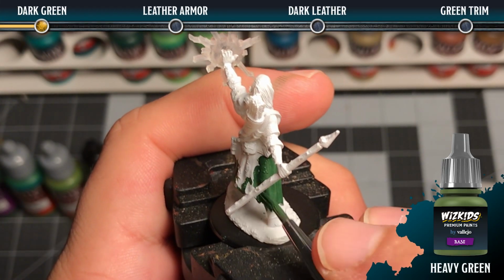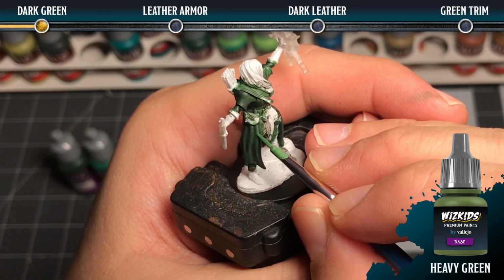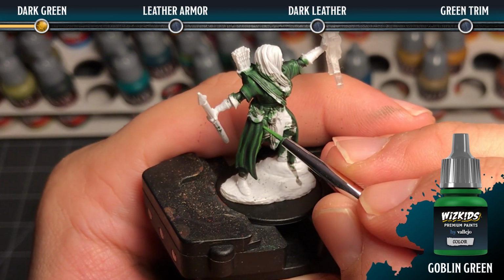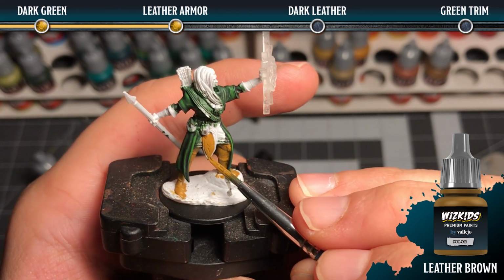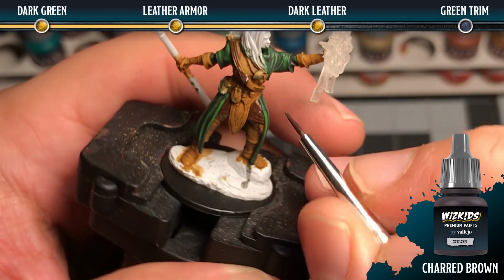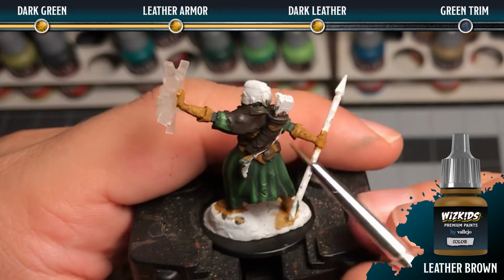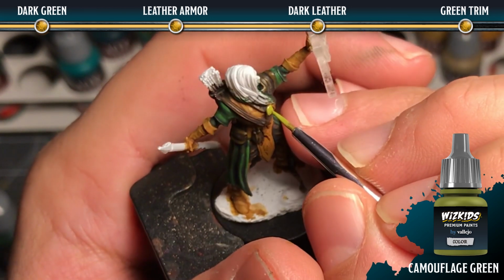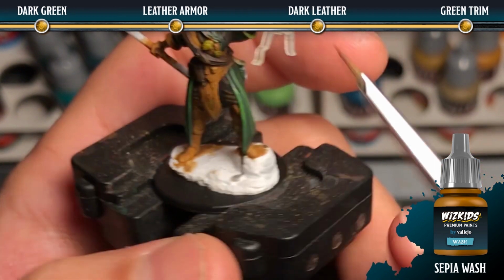Defenders of the Wild | Tutorial for Painting WizKids Miniatures by Vallejo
Welcome to this Vallejo and WizKids Defenders of the Wild Basic Set painting tutorial. In this session we'll be covering how to paint Rangers, Druids and more!

For more videos in the series, head Be sure to check out the other technique sets as well as the Starter Sets in the line

For a selection of WizKids Unpainted miniatures to paint using the sets, head to your local game store